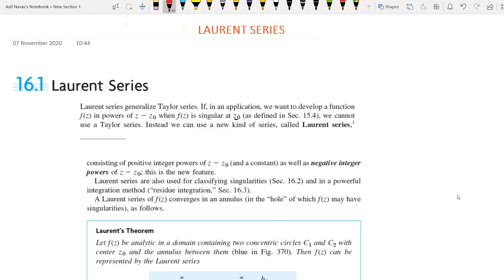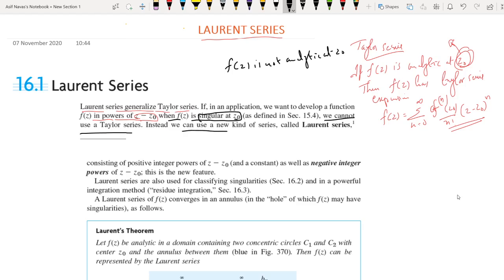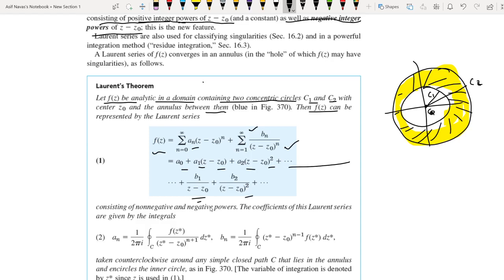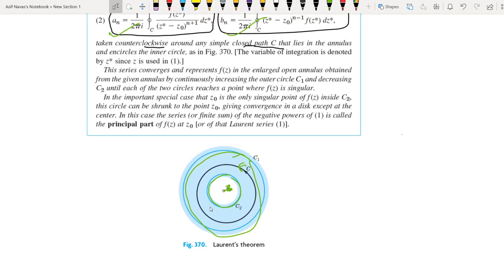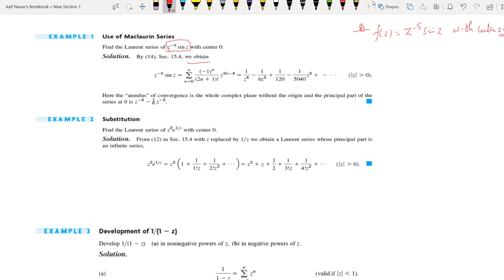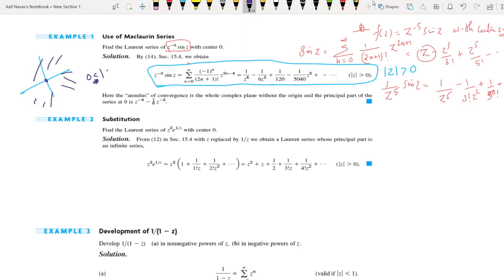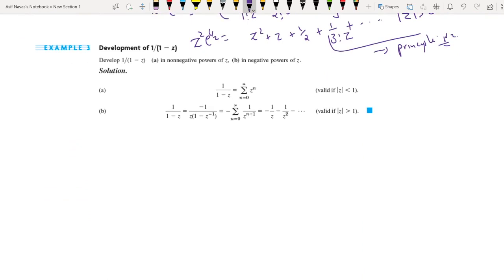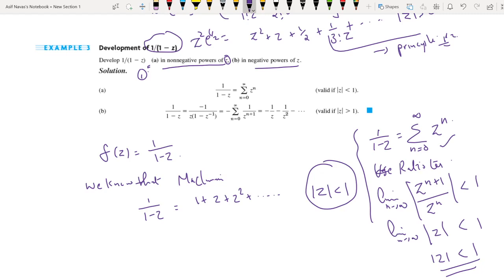LAURENT SERIES (MAT201)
Laurent series expansion : KTU MATHS MAT201: SEMESTER 3 : MODULE 4